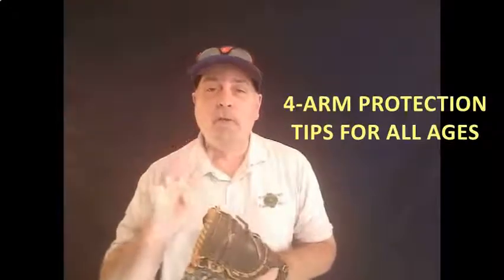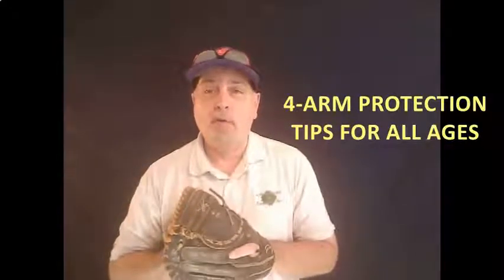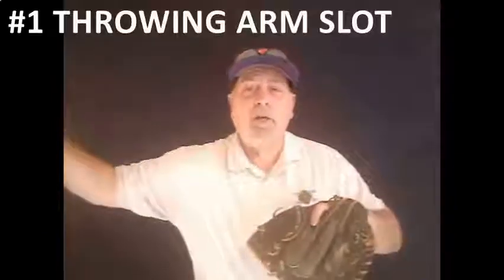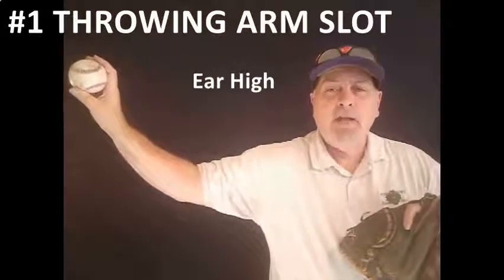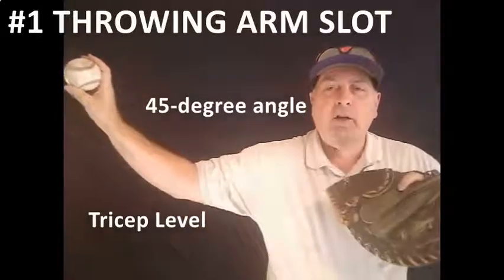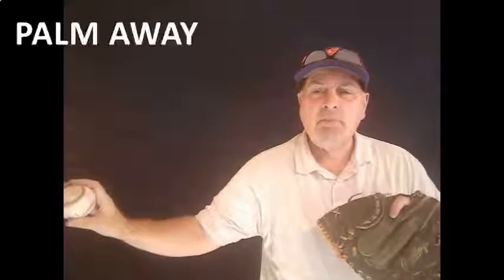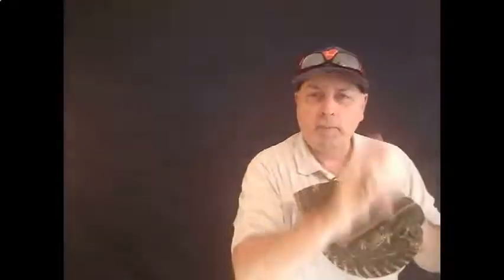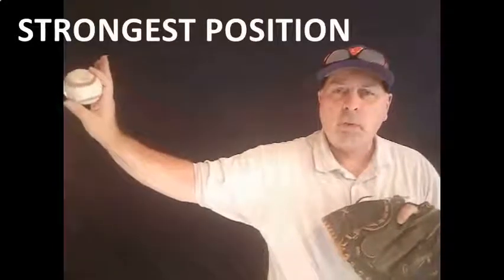Lincoln County GA League Baseball Softball Pre Registration & Signup Throwing TIPS & MORE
- Lincoln County GA League Baseball Softball Pre Registration & Signup Throwing TIPS & MORE - See more great information below.